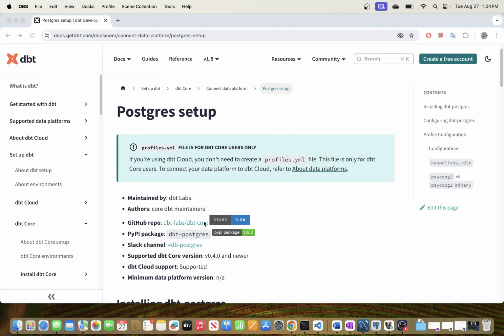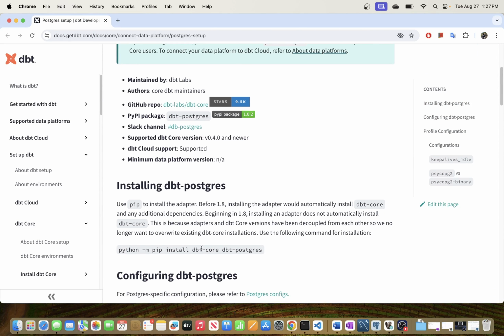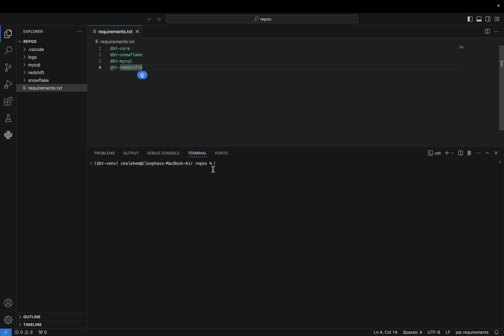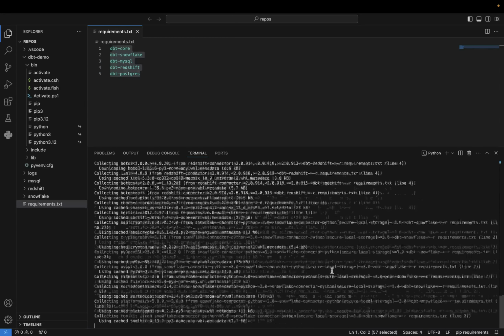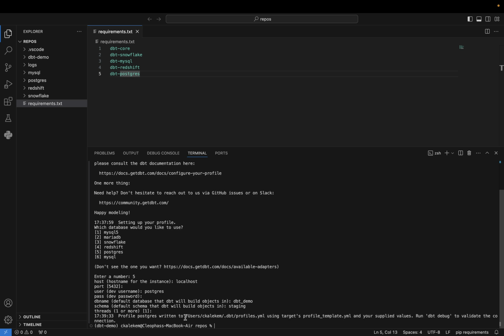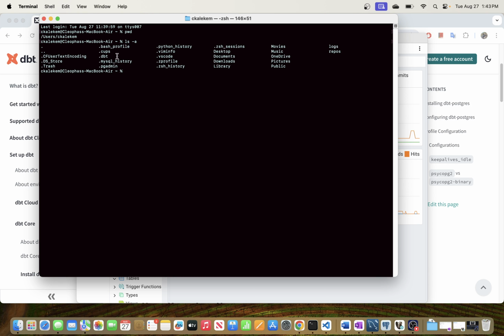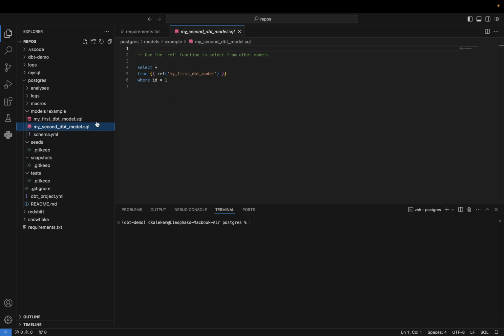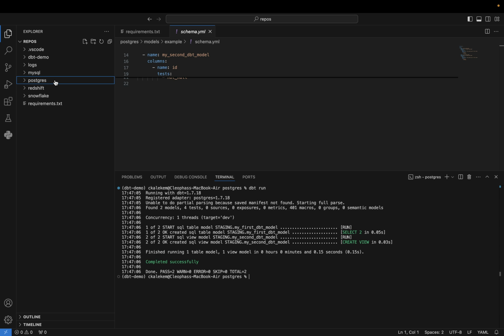INSTALL and Setup DBT Core with PostgreSQL in 2024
In this comprehensive tutorial, we will guide you through the process of installing and setting up DBT Core with PostgreSQL in 2024. Whether you're a data analyst, data engineer, or just getting started with data transformation, our step-by-step instructions will help you master the essentials of DBT (Data Build Tool) and PostgreSQL.

- Prerequisites for DBT and PostgreSQL installation
- How to install DBT Core on your local machine
- Setting up a PostgreSQL database for use with DBT
- Configuring your DBT project for seamless integration with PostgreSQL
- Running your first DBT models and understanding how to manage your data transformations

- DBT Core
- PostgreSQL

By the end of this video, you'll have a fully functional DBT environment connected to PostgreSQL, empowering you to streamline your data workflows and enhance your analytics capabilities.